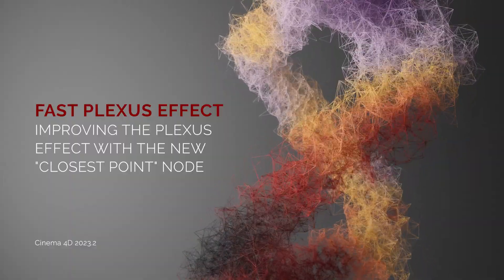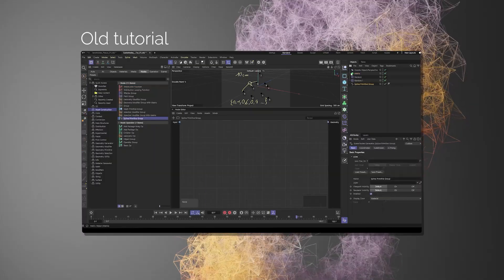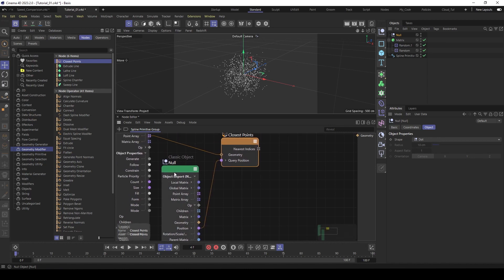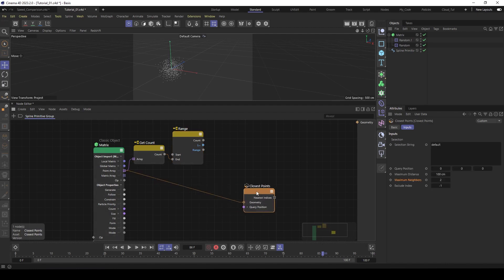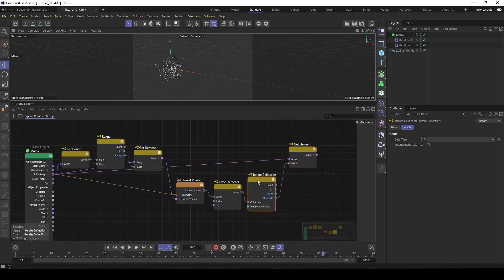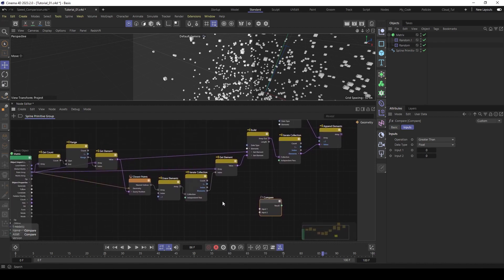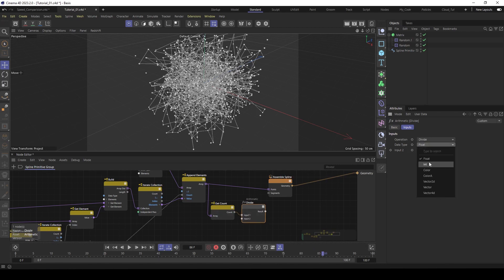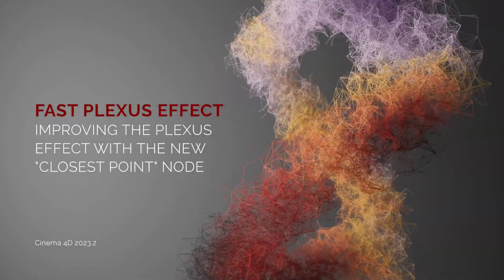Fast Plexus effect, improving the plexus effect with the new "closest point" node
An update of the old Plexus setup in Cinema 4D Scene Nodes with a huge performance boost.
Cinema version 2023.2 is required.